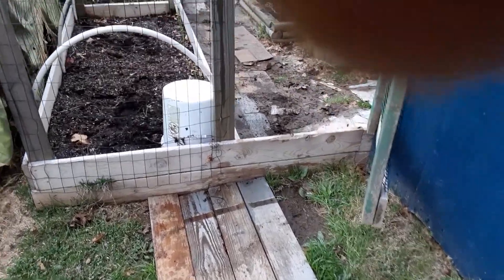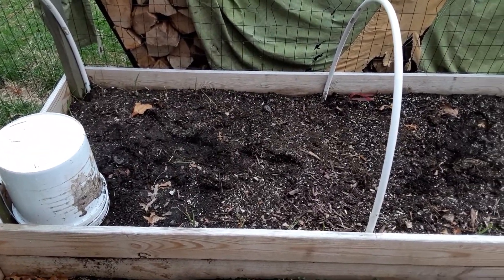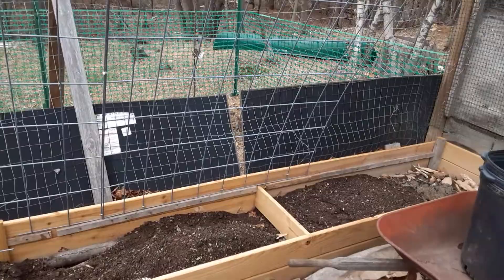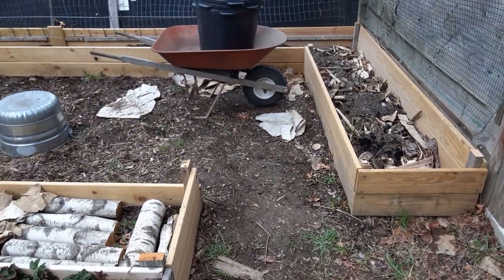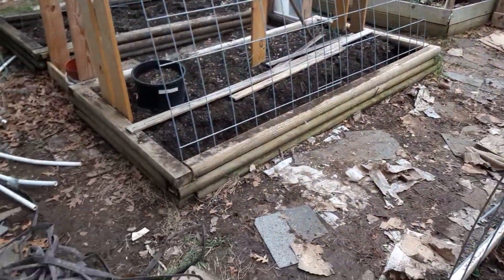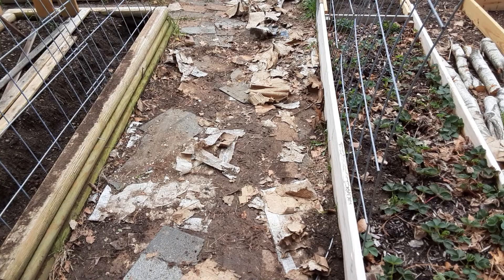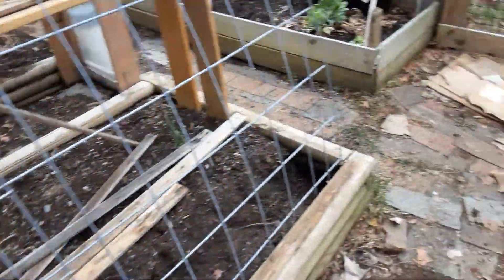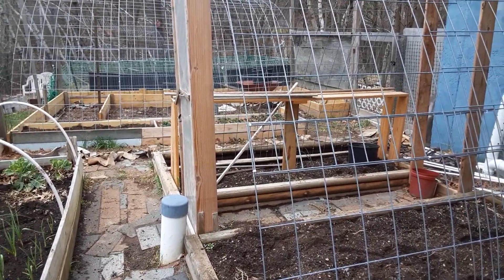We got stuff done today!